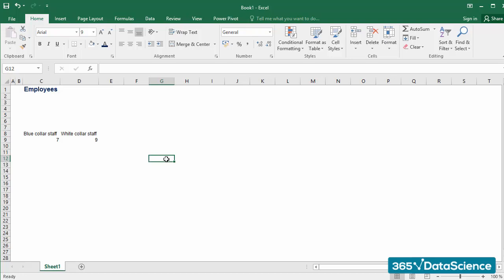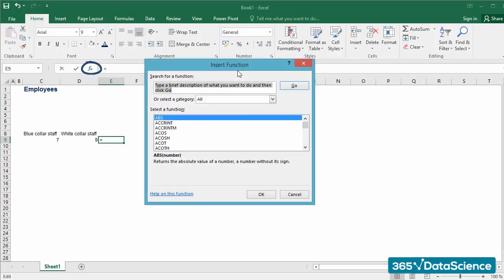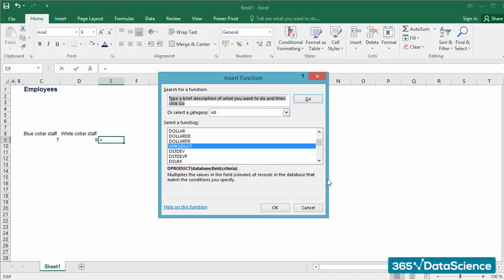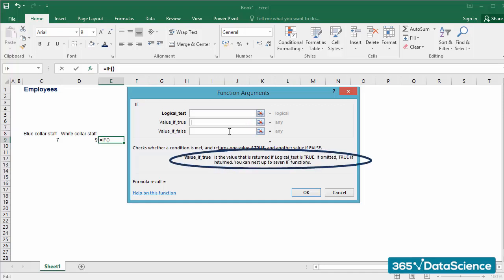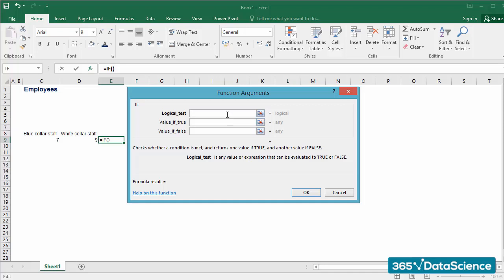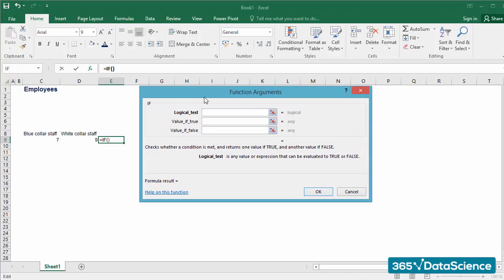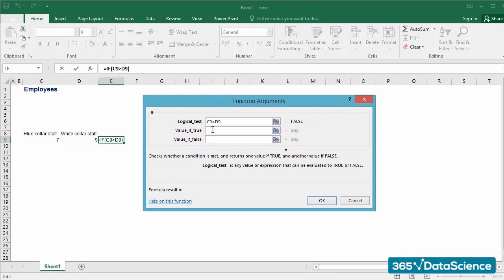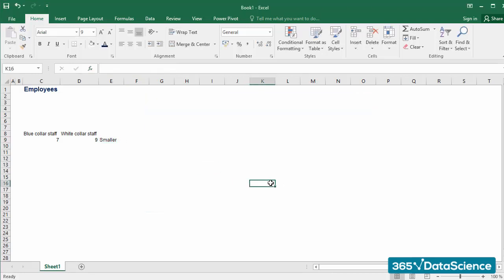6 A Beginner's Guide to Excel Spreadsheets, Excel Functions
This video tutorial will show you how to use Microsoft Excel for beginners.  Microsoft Excel is a powerful spreadsheet tool that is part of Microsoft Office.